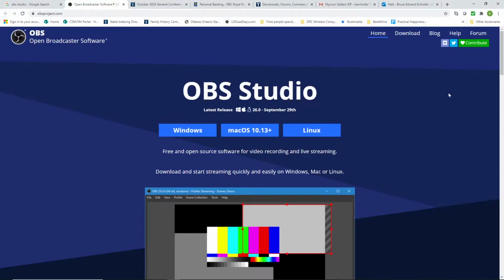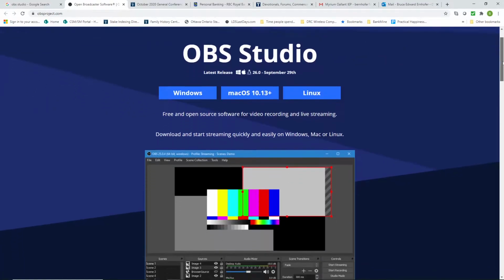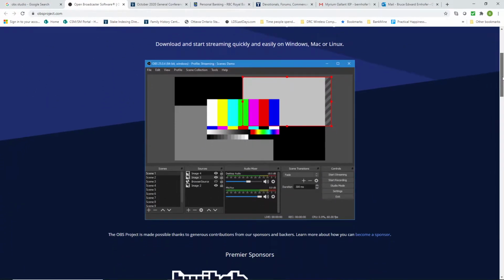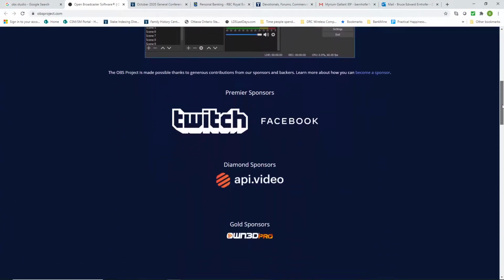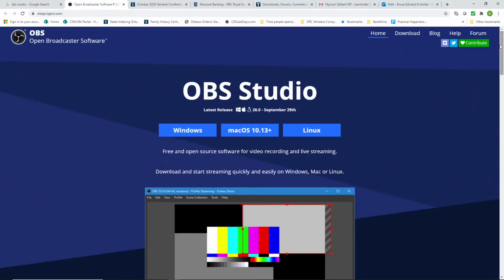OBS Explainer Video (EIR Program 2020-2021)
Thank-you Bruce!

Bruce is an Engineer-in-Residence program volunteer. He has kindly offered to help the EIR network by sharing a useful tool for connecting with students via video! As Bruce will demonstrate, this would be great for demos or adding text and videos into your content. Enjoy!

OBS Studio is a software package that is meant for video streaming and recording. But in the EIR program, we can use this to record segments to help us teach our classes or to bring different audio/video resources together to allow us to demonstrate experiments, show videos or pictures.

The OBS Studio is available for Mac, PC and Linux operating systems. The latest PC version (26.0.2) allows the creation of a camera to output the OBS video and audio to a program such as Zoom, Google Meet, Skype and others. In this way, you can control the video image that is being sent to the meeting attendees. Note that this feature is only available for the PC version of OBS Studio and not the other two, at this time.

This short video shows some of the capability of the software and how it can be used for demonstration purposes.

If you want to get a quick start you should look at the following:

[note the virtual cam plug in is standard in release 26.0]
Example of how a teacher uses the software.

For hardware, it seems that as long as the computer will accept the camera, you can connect it to OBS Studio. I use a wide angle camera and a narrow angle one in the video. The narrow angle camera allows me to get close to items, such as the meter, and the wide angle camera allows me to show bigger items, such as the bottom of the metal detector in the video.